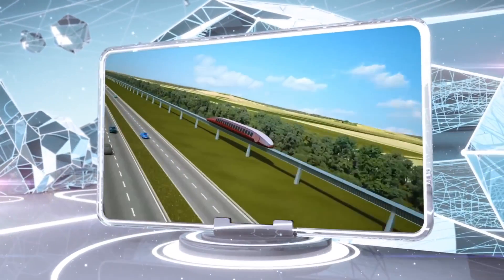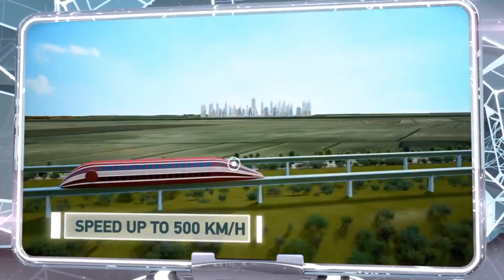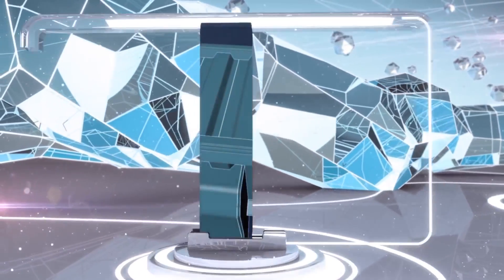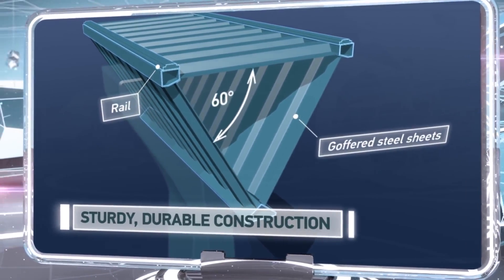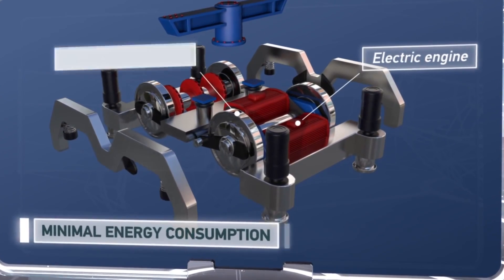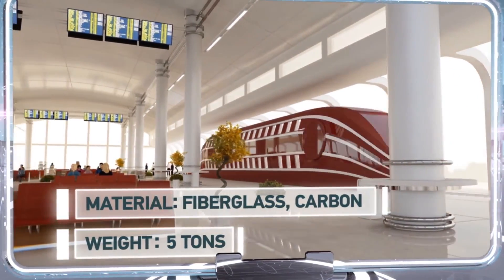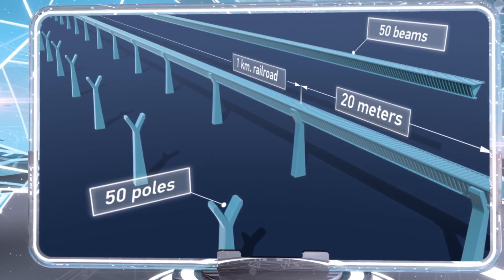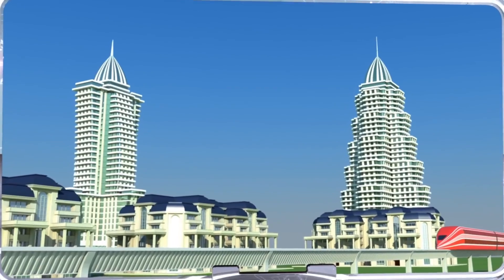High Speed Fiberglass Railway Cars -Travel Over 300 MPH - Dahir Insaat Concept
Concept by DAHIR INSAAT original links ​ Dahir Insaat is a company headquartered in Istanbul, Turkey founded by Dahir Semenov. Their products and service designs include medical equipment, designing futuristic retail outlets and restaurants, designing new homes and city scapes, creating weapon designs, city planning, inventing new forms of construction material, and designing new safety furniture. To date, Semenov’s main achievements are in construction. Dahir Insaat produces well-animated videos from the animation studio Alconost to sell investors on their goods and services. So it’s no wonder that many of them have gone viral on Facebook and YouTube.

Music at end: Hit the Road by Dhruva Aliman